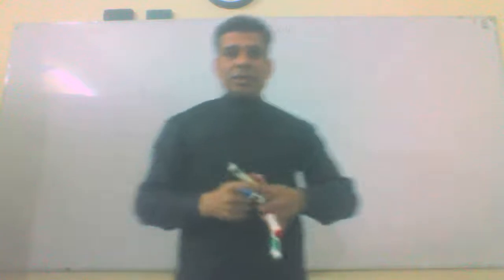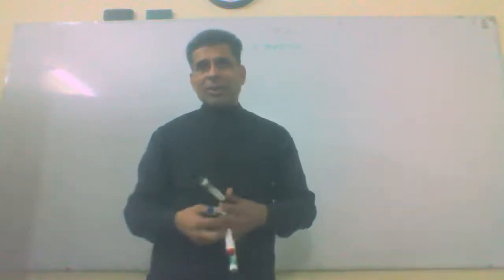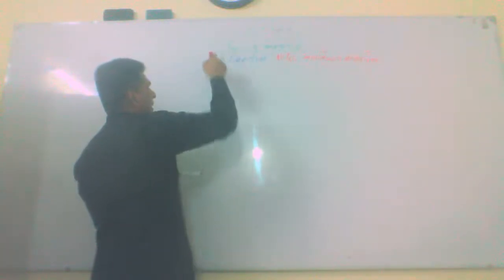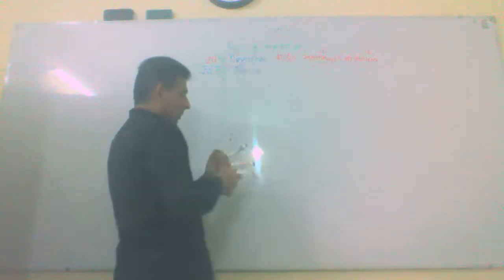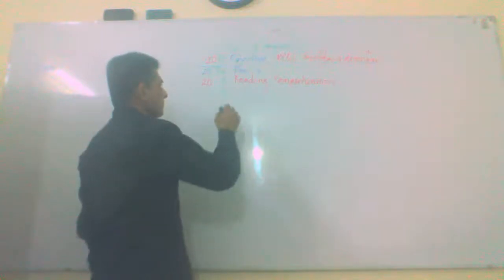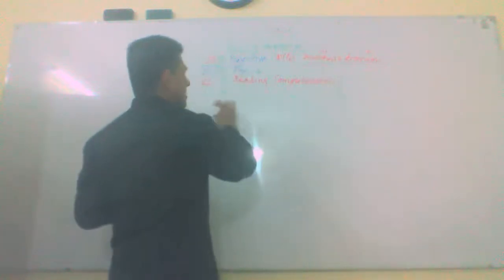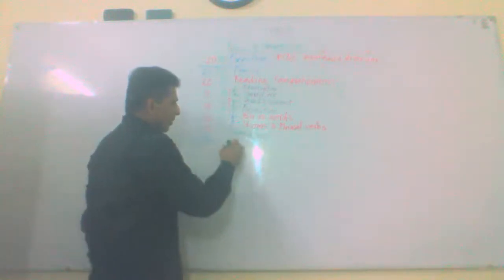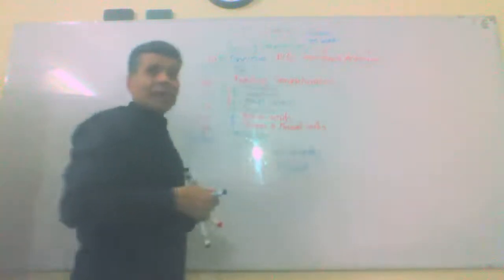CSS English Orientation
Intro : CSS English Papers